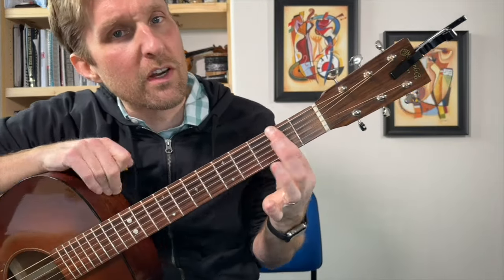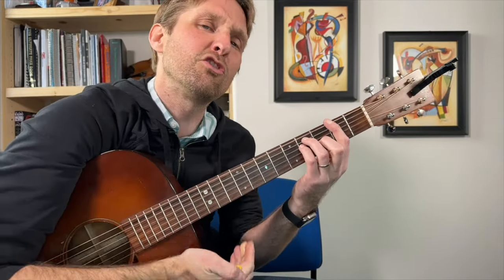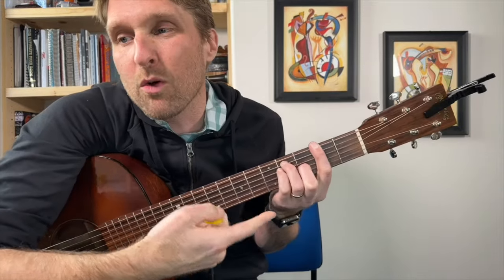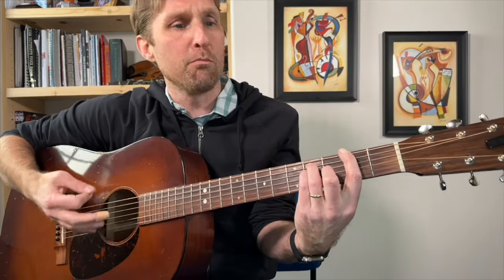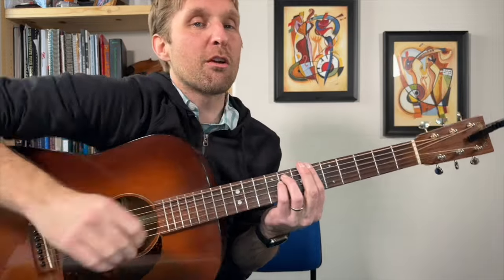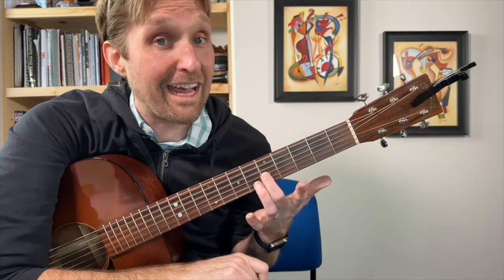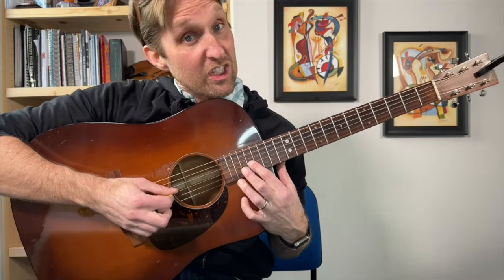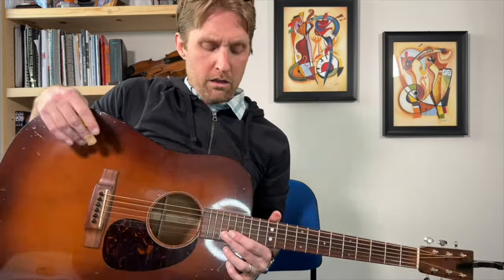Bags by Clairo Guitar Tutorial - Guitar Lessons with Stuart!